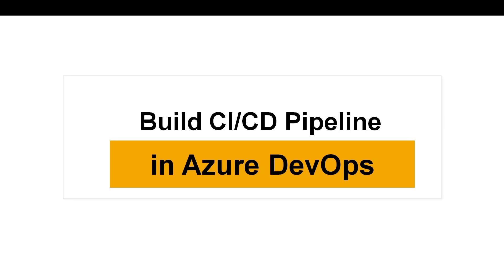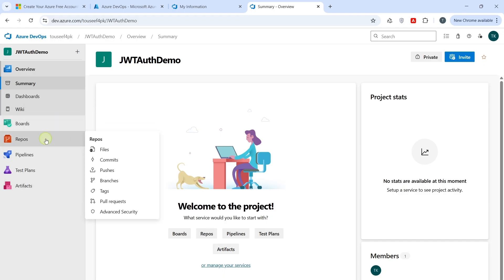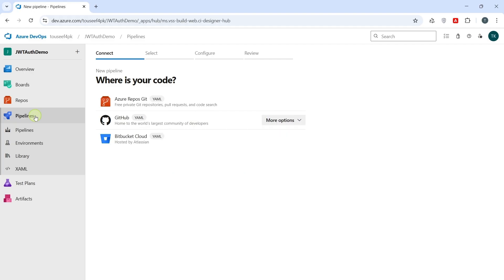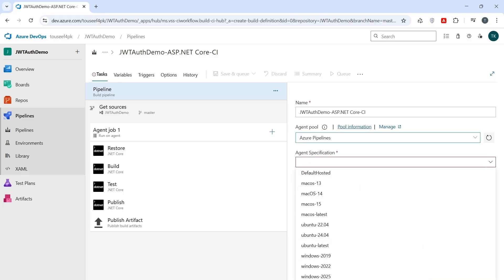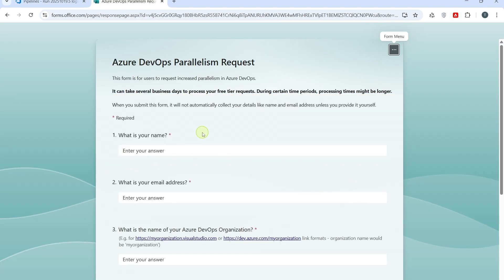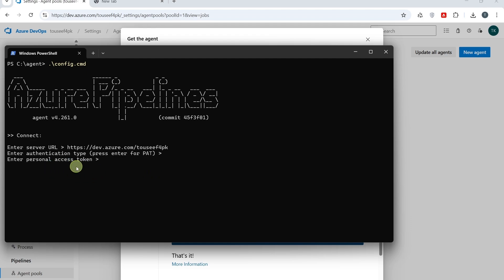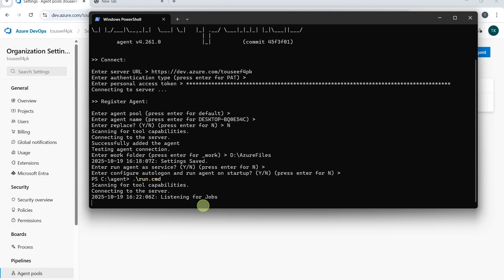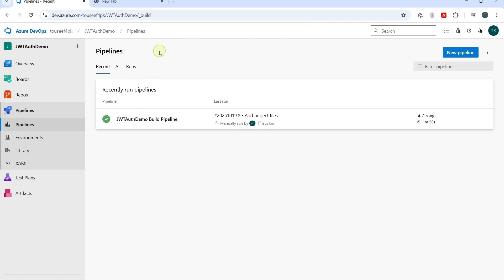Azure DevOps Build Pipeline for .NET Web API | CI/CD | Using Self-Hosted Agent (Step-by-Step)Part1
In this video, we’ll walk through creating and configuring an Azure DevOps build pipeline for a .NET Core Web API project — from start to finish.
You’ll learn how to set up a self-hosted agent, connect it with Azure DevOps, and automate the build and deployment process.

Next in this series (Part 2), we deploy the API to Azure App Service, set up the Azure SQL Database, fix artifact issues, and test the API live

✅ Topics Covered:
💠 What is CI/CD and why it’s important
💠What is Self Hosted Agent
💠 How to configure and register a Self-Hosted Agent
💠 Creating Azure DevOps project
💠 Overview of Azure DevOps modules (Boards, Repos, Pipelines, etc.)
💠 How to push existing .NET Core code to Azure Repos (Git)
💠 Enabling the Classic Editor for build pipelines
💠 Understanding build agents and configuring a self-hosted agent
💠 Creating and configuring the CI/CD Build Pipeline using Classic Editor step by step
💠 Running the pipeline and generating build artifacts
💠 Explanation of common errors (like free parallelism issue) and fixes
💠 Preparing artifacts for deployment (covered in next video)

⏱️ Timestamps

00:00 - Introduction
00:48 - What is Azure DevOps Pipeline
02:00 - What is a Self-Hosted Agent (Definition & Benefits)
03:30 - Setting up a Self-Hosted Agent in Azure DevOps
06:15 - Connecting Self-Hosted Agent to Azure DevOps
08:20 - Creating the Build Pipeline for .NET Core Web API
10:45 - Running and Testing the Pipeline
12:30 - Common Issues and Tips
13:45 - Final Thoughts

📹 How to Deploy .NET Core 9 Web API to Kubernetes Locally Using Docker | Kubernetes + Docker Tutorial

📹 How to Create a Setup .exe in Visual Studio 2022 Step by Step | Installer for C# Windows Forms